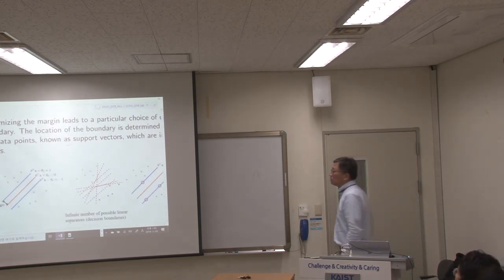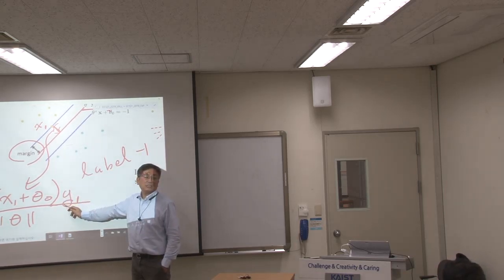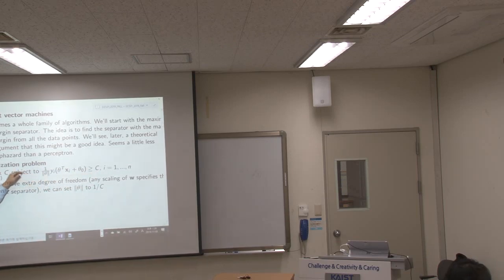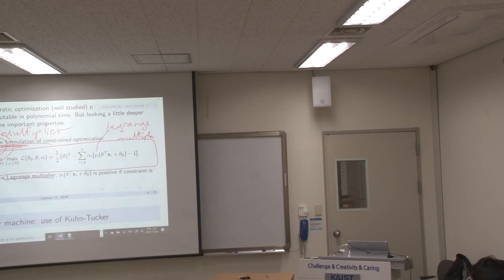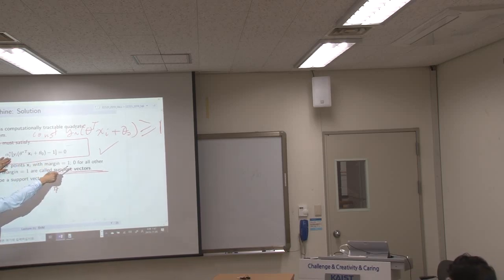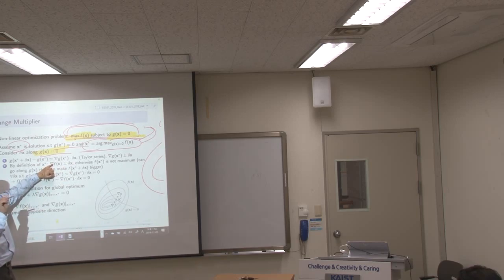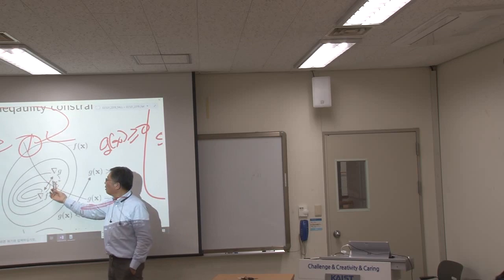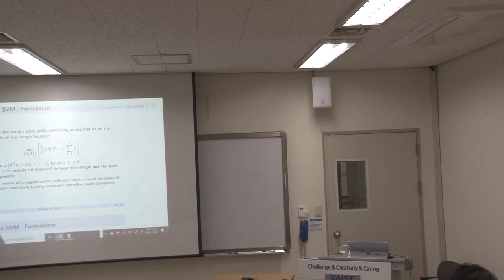191105 Lecture 14